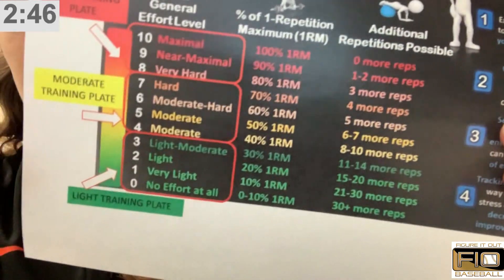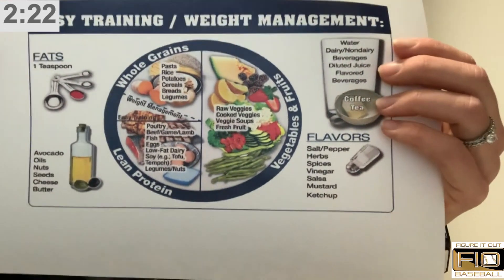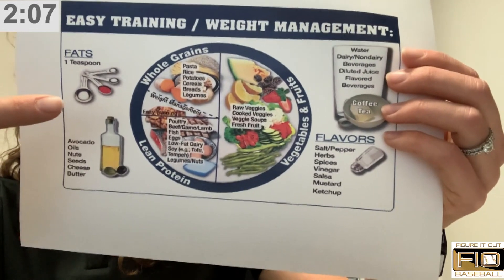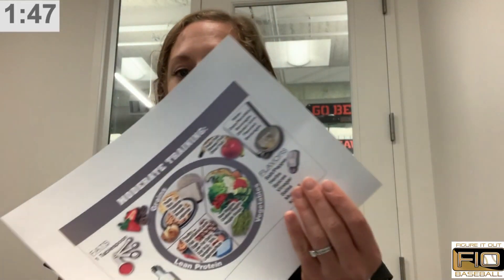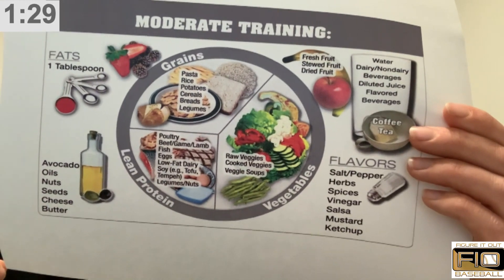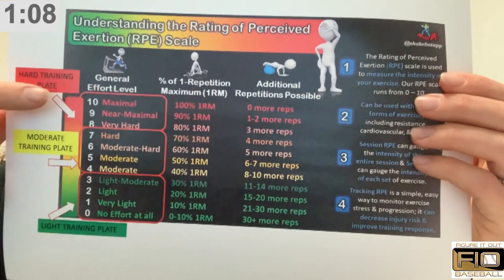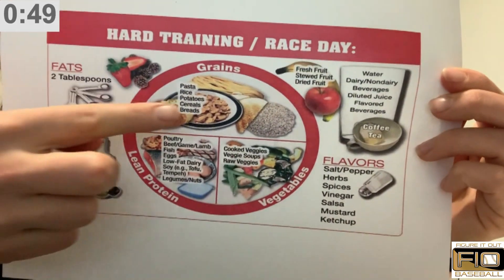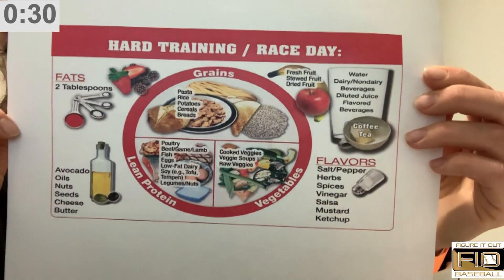Eat big to get big! (You've got to EAT for how you TRAIN!)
Toni Langhans, Sports Dietitian with Oregon State University, explains the best ways to eat based on how you train. Toni emphasizes the importance of matching your fuel intake to the amount of energy you exerted.

Our website consists of more than 1,000 FREE videos and podcast episodes featuring collegiate and professional coaches and players. And we're now bringing our platform to YouTube!